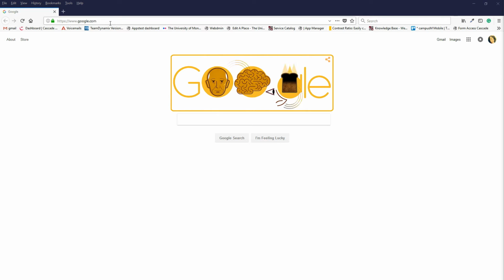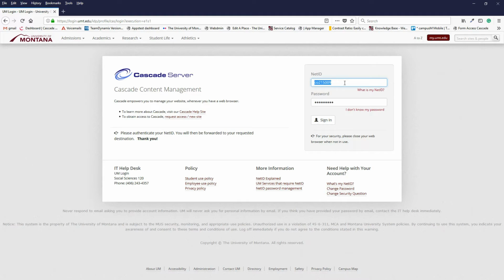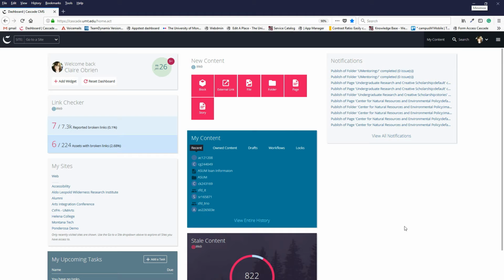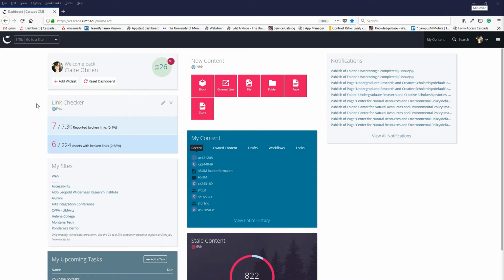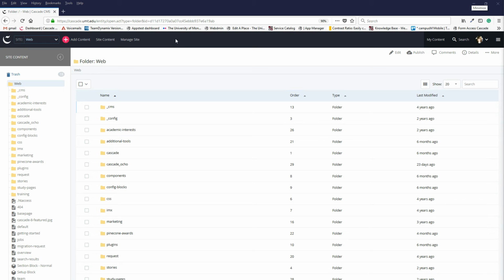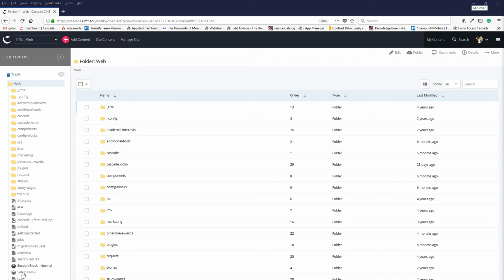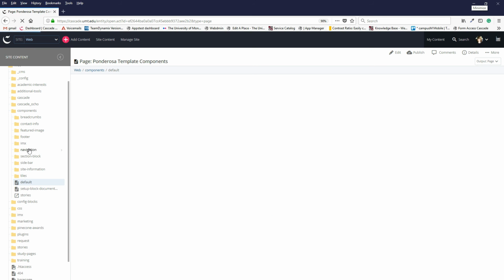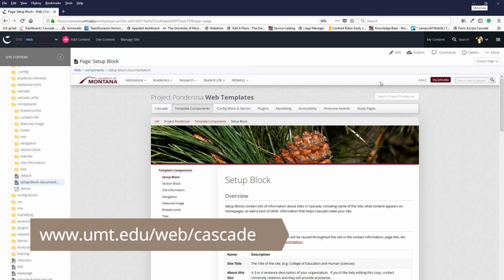Getting Started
In this video, we discuss how to navigate the Cascade interface and where to find important tools.